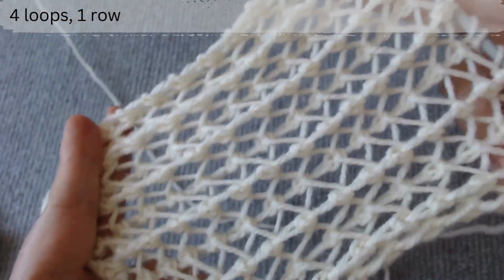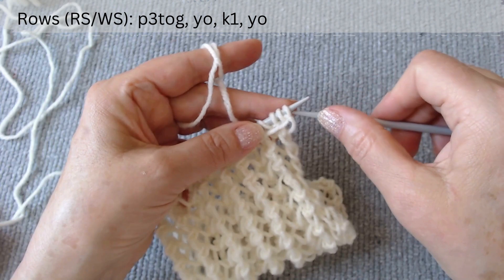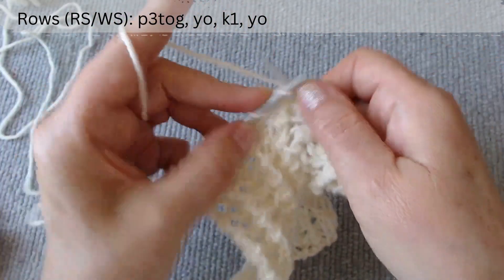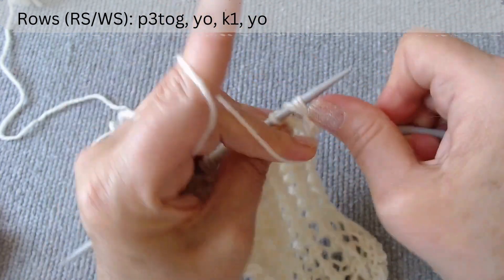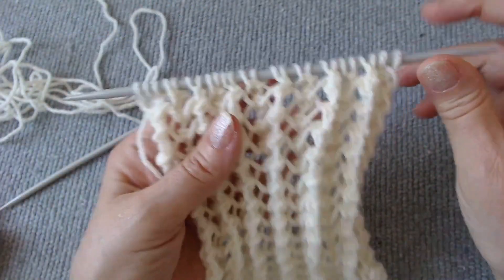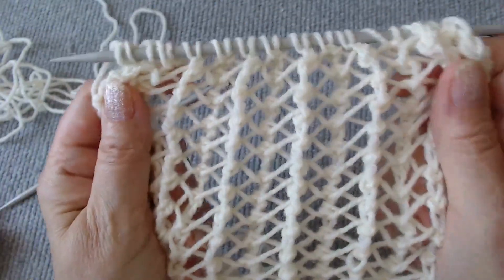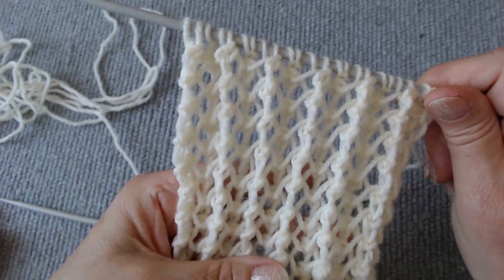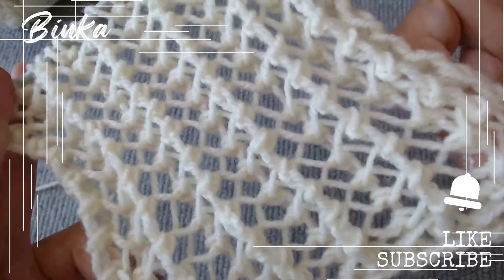[English] Аn elegant, trendy openwork one-row repeat knitting pattern. How to knit.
This delicate reversible fabric is ideal for summer garments, scarves, vests, and capes. It's also great for beach items because it's translucent and double-faced. I hope you will find this knitting pattern helpful for your next projects, and I highly recommend it.

00:00 Promo
01:00 Rows
02:50 Conclusion.

If you'd like to check out my knit creations and get them for yourself or as a gift,